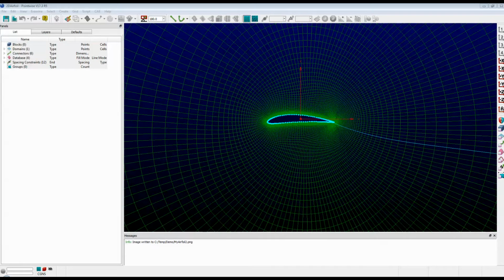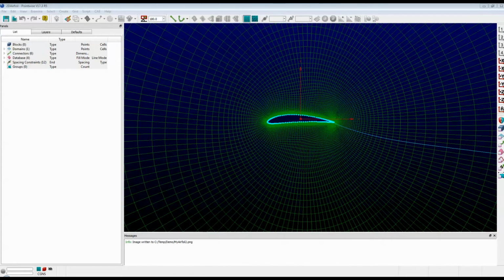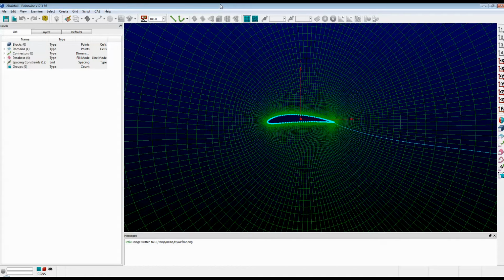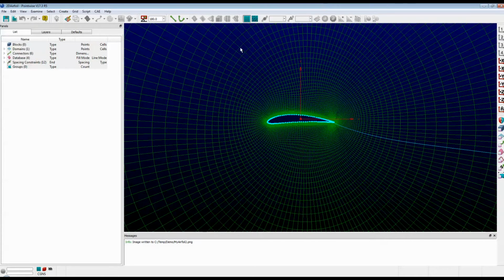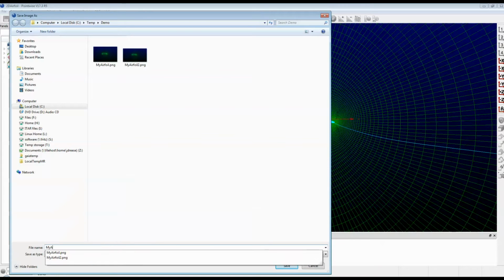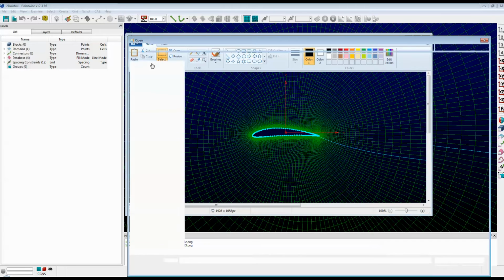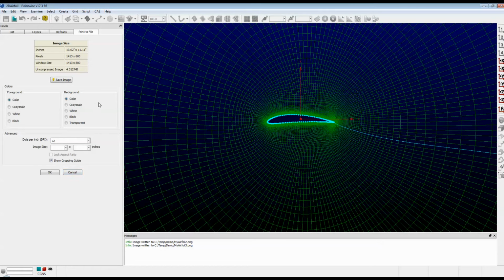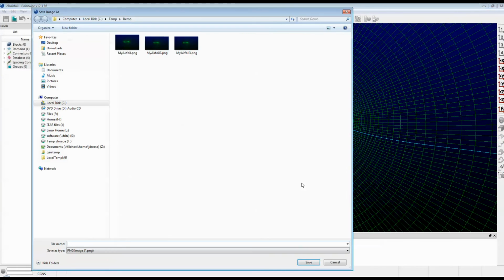Taking Screen Captures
In this video we demonstrate a couple of different ways to capture screenshots and cover screen capture settings you can modify to help reproduce great images of meshes you have created in Pointwise.